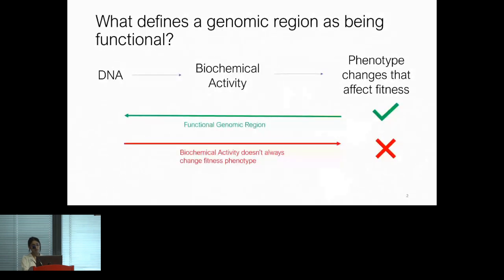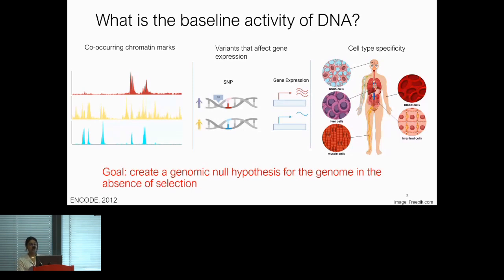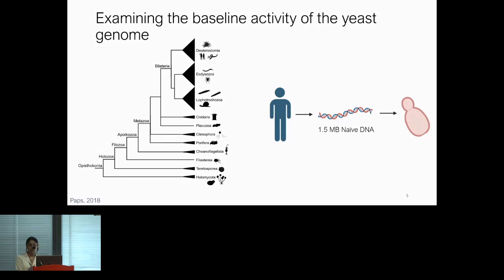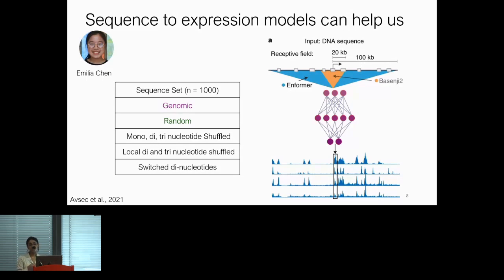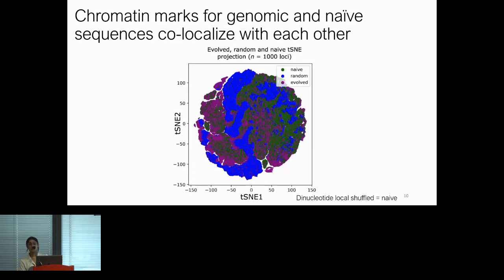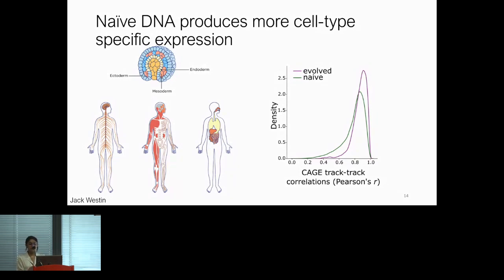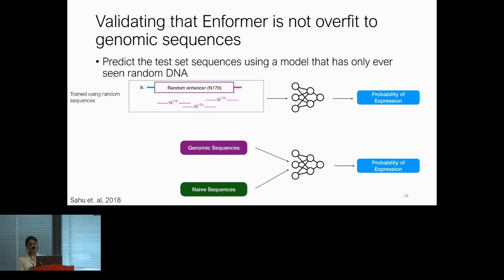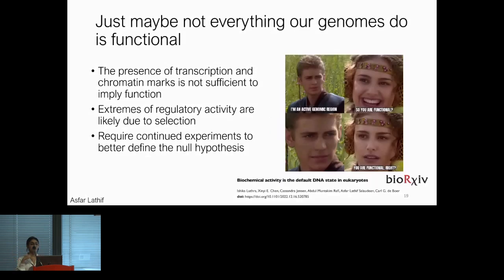Biochemical activity is the default DNA state in... - Ishika Luthra - RegSys - ISMB/ECCB 2023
Biochemical activity is the default DNA state in eukaryotes - Ishika Luthra - RegSys - ISMB/ECCB 2023